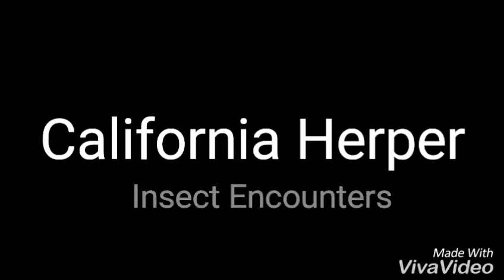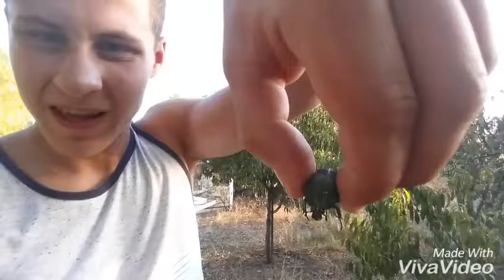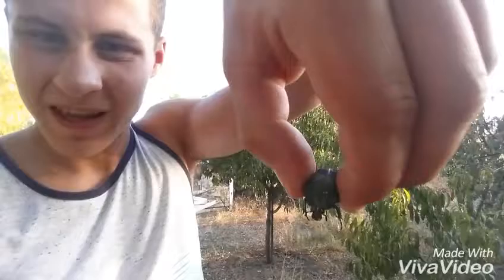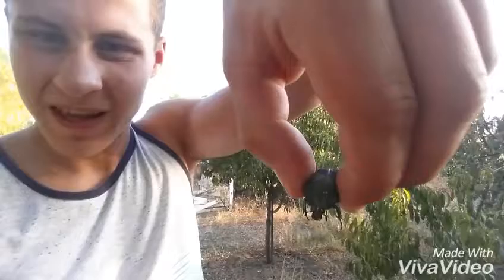Insect Encounters Ep. 1: Green Fig Beetle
Hey everybody. This marks the first video for one of my series: Insect Encounters. This series will mainly be me describing or telling you about a certain insect I find that is cool to me or just plain weird. Episodes will be just one insect most of the time but sometimes there might be more.

In this episode I'm down in Riverside visiting family. Couldn't find any herps because of the heat but I did find a lot of fig beetles. They were flying everywhere so I decided to catch one and do a video because at the time I wasn't sure what beetle they were lol.